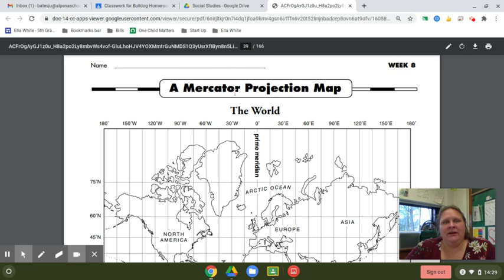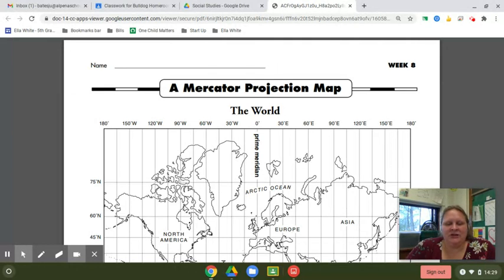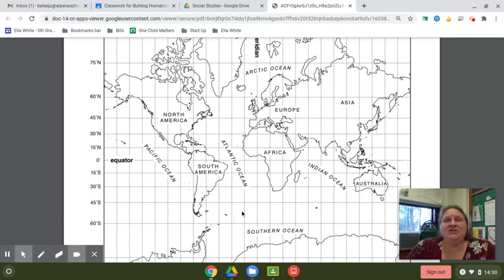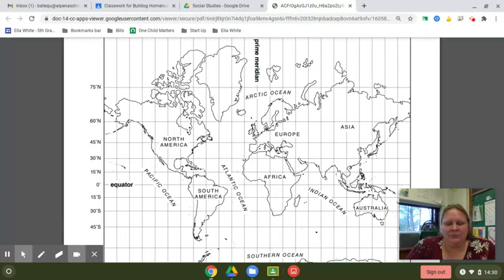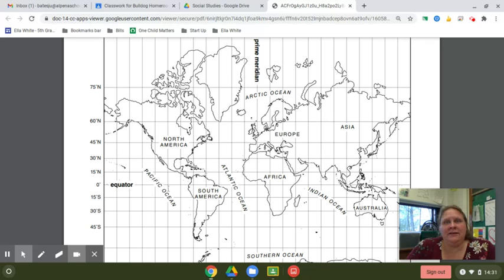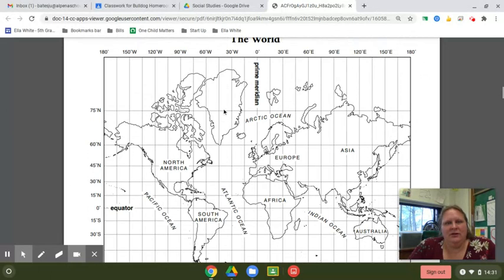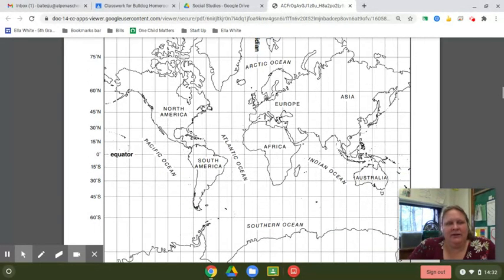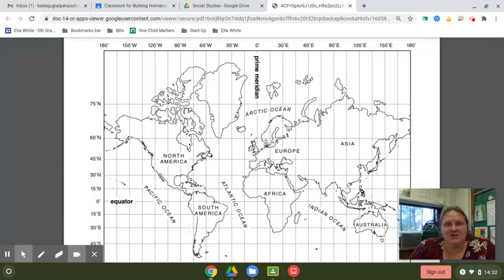Daily Geo: G5/W8